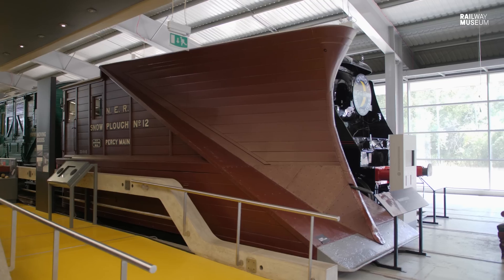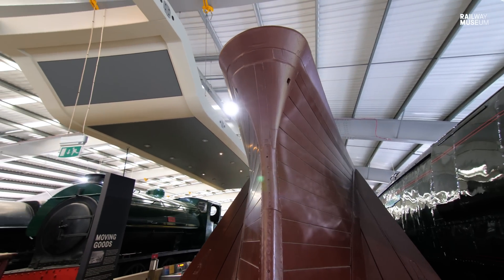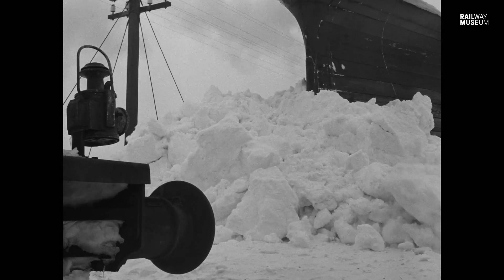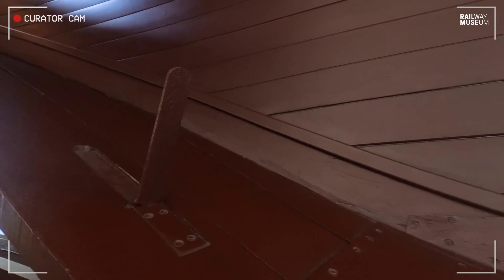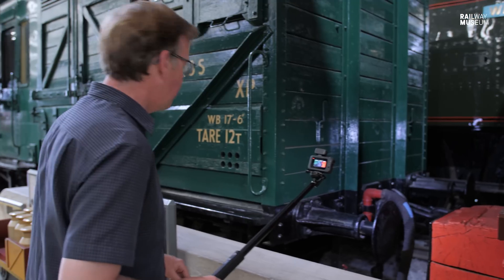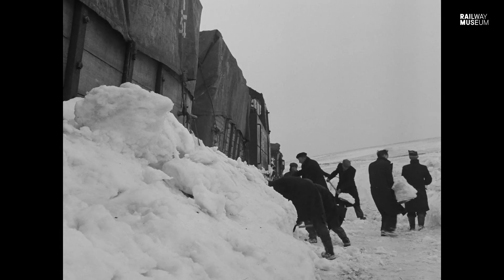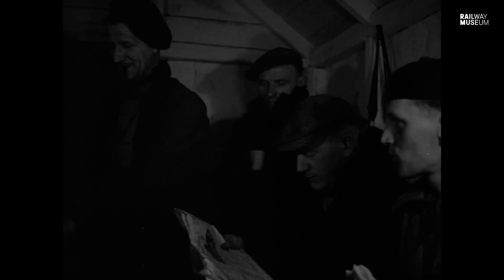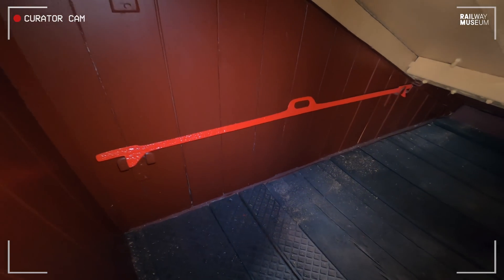This 1891 railway snowplough could clear 14ft snowdrifts! | Curator with a Camera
Anthony Coulls is at Locomotion in Shildon, County Durham, to tell the story of our 1891 North Eastern Railway snow plough, a wooden giant used to shift huge piles of snow in a bid to keep lines running in the depths of winter.

Snow ploughs like this one were frequently called upon to clear snow drifts as high as 14ft on the Stainmore line, which included the highest point on the trans-Pennine route at 1,370ft (418m).

If it's the National Railway Museum in York you're looking for, head

Chapters:
00:00-00:27 Intro
00:27-1:23 Winter in the North East
1:23-1:50 A unique part of our collection
1:50-4:16 How does it work?
4:16-5:05 Original build and restoration
5:05-5:52 'Dumb' buffers
5:52-6:15 When the snow's too deep
6:15-10:00 Interior tour
10:00-10:46 Reflections
10:46-11:19 Like and subscribe!